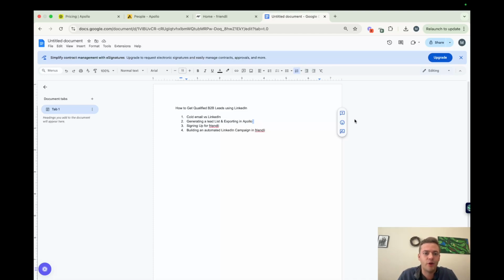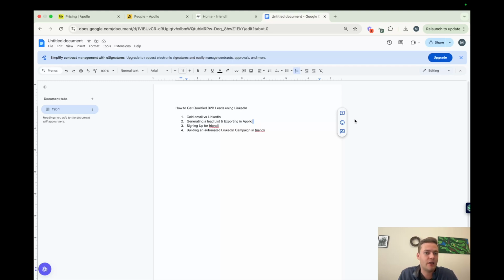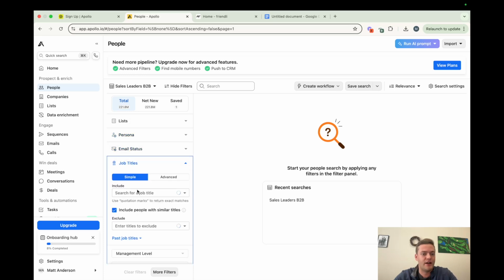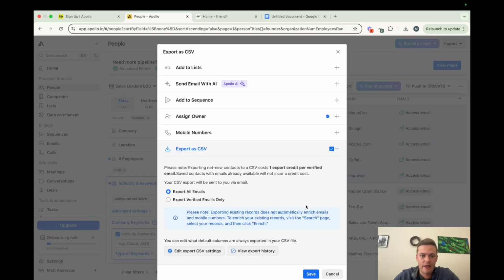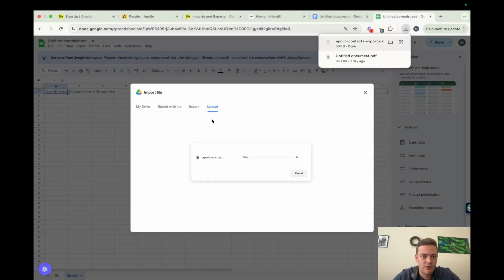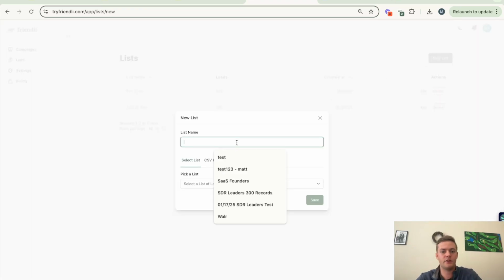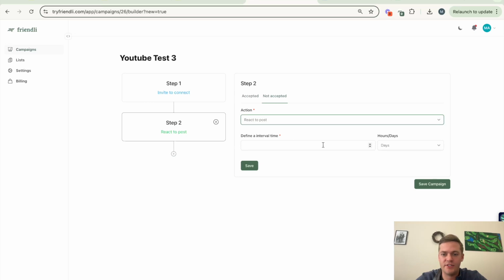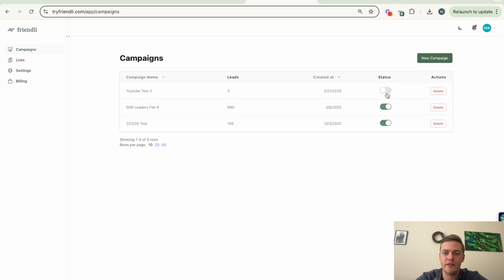How to Book Meetings on AUTOPILOT (LinkedIn) 2025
In today’s video, we dive deep into proven strategies for generating qualified B2B leads using LinkedIn and Apollo. Whether you’re a sales pro, entrepreneur, or small business owner, you’ll discover actionable tips to supercharge your outreach and build a robust sales pipeline.

Sign Up for Apollo: Apollo.io
Book a Time with me on our website.